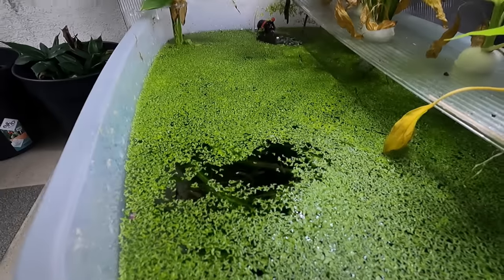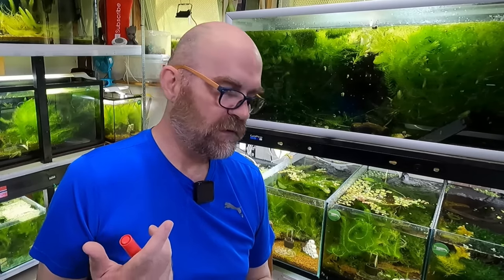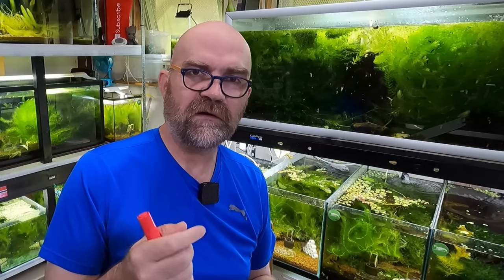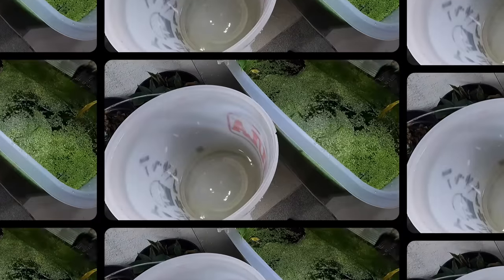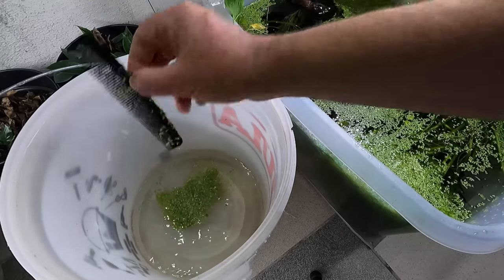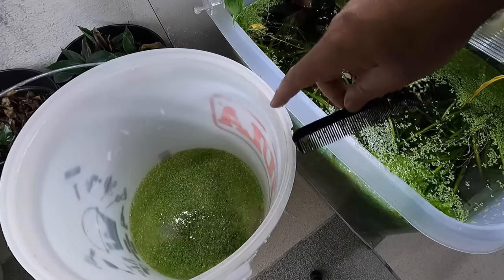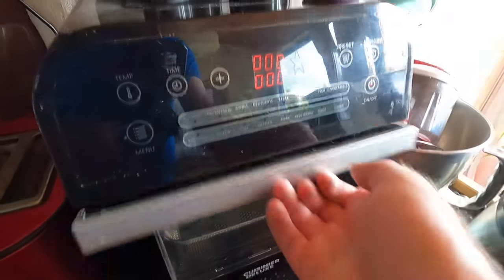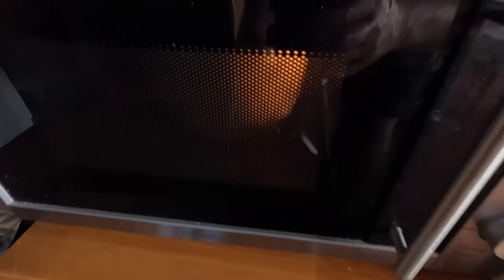Will my shrimp eat this?